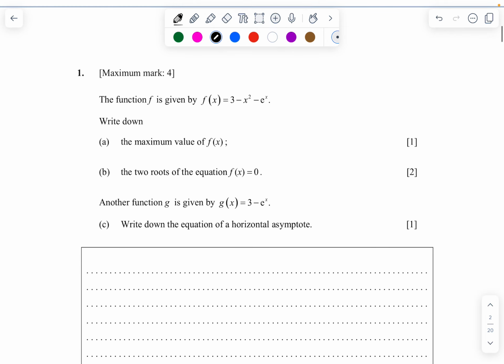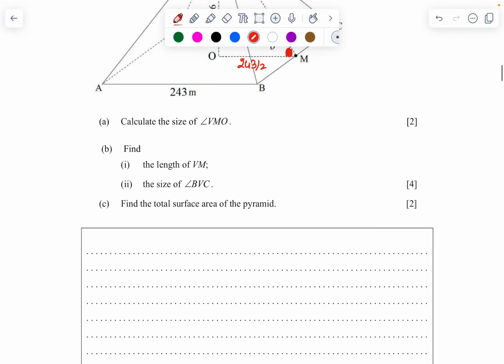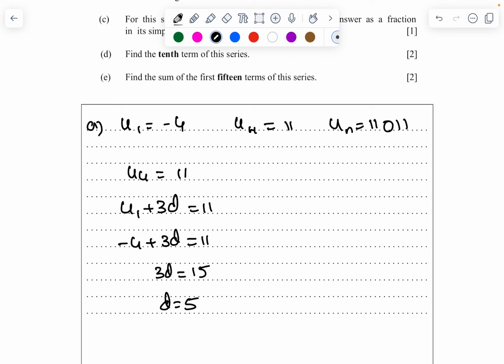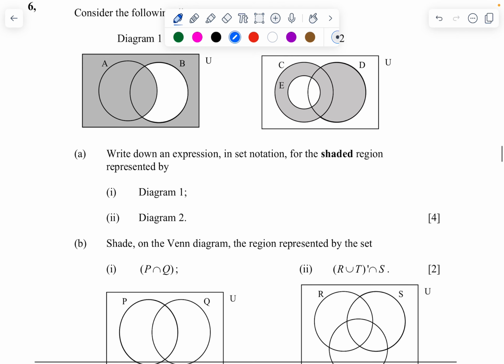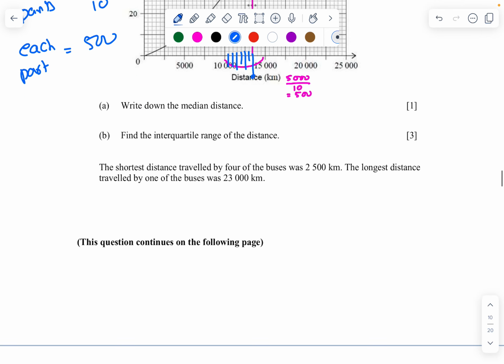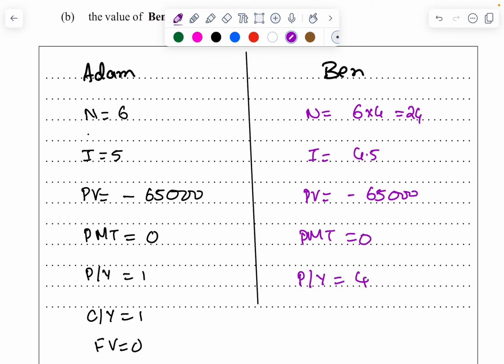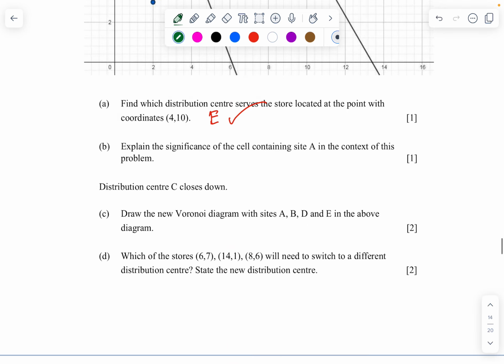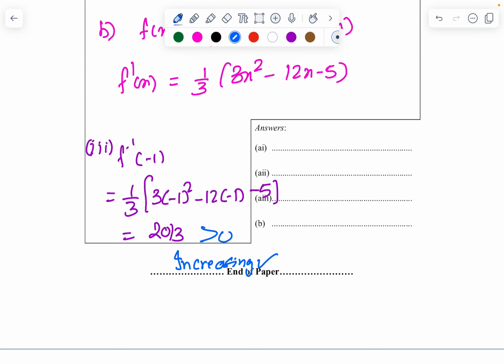Guided Solutions for Practice Paper 1 Semester 2 Review